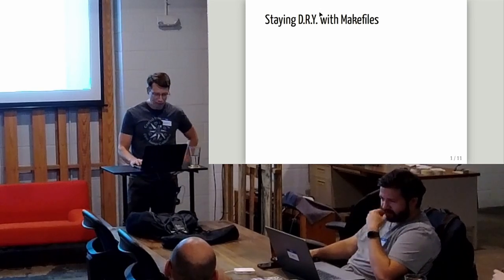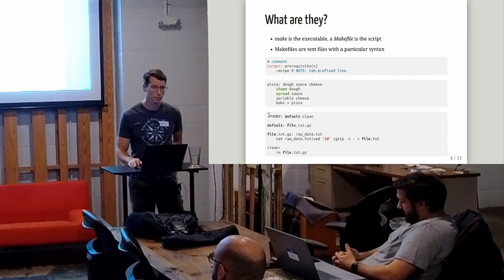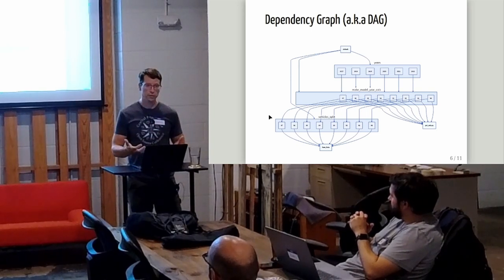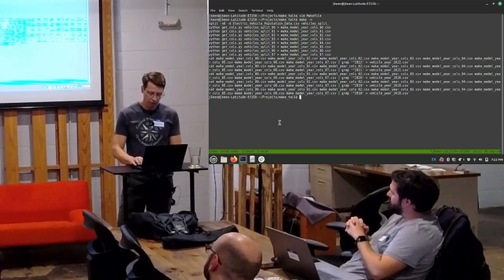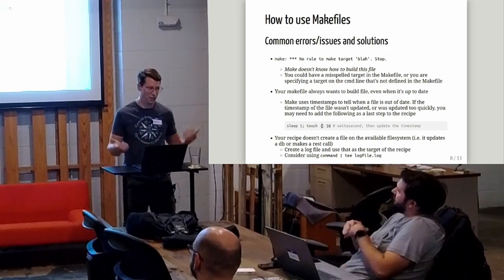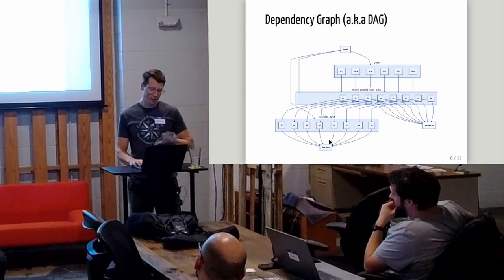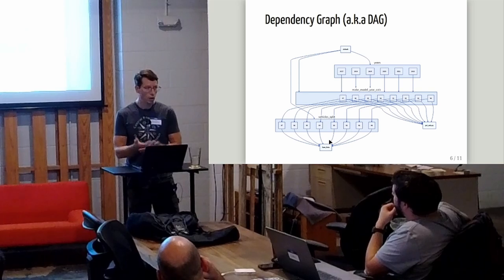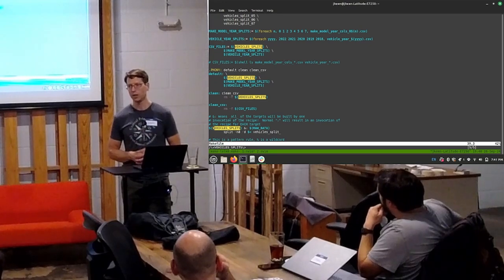Jason Keene - Staying D.R.Y. with Makefiles, September 2024